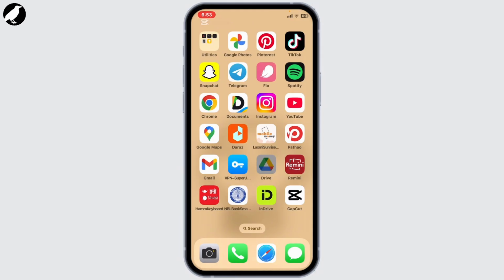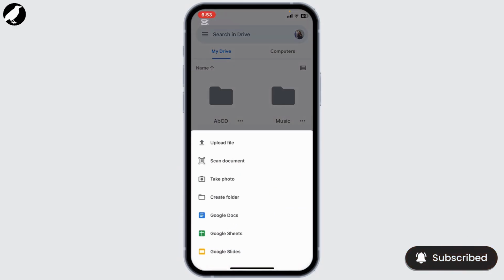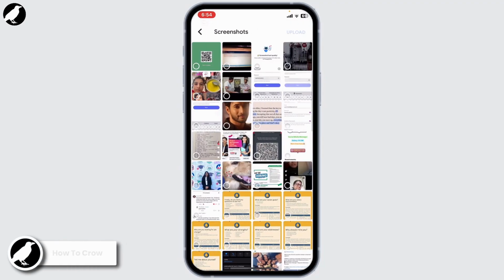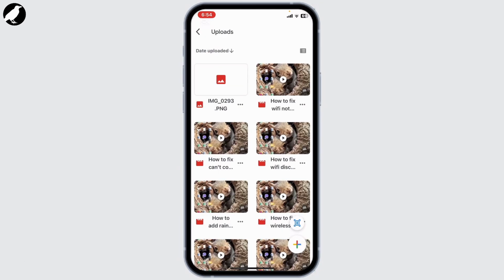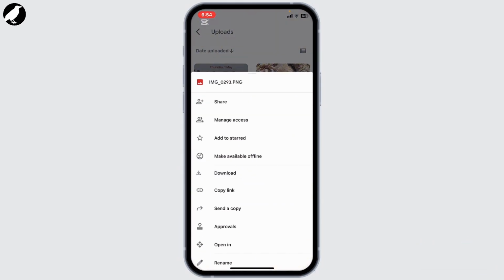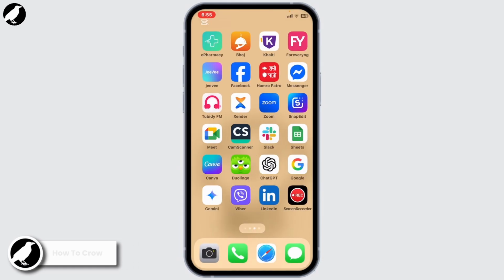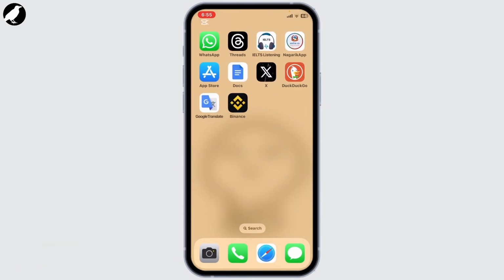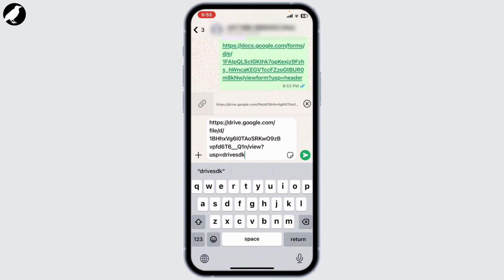How to Share Google Drive Link on WhatsApp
Want to share a Google Drive link on WhatsApp? This video will walk you through the process of sharing your files or folders from Google Drive directly to WhatsApp in just a few simple steps. Whether you're wondering, "How can I share a Google Drive link?" or need help sending a file via WhatsApp, this tutorial is here to help! Learn how to quickly share your Google Drive links with friends, family, or colleagues. Watch now to see how you can share Google Drive links on WhatsApp easily!

Timestamps:
00:00 How to Share Google Drive Link on WhatsApp
00:06 How to Get Google Drive Link for Sharing
00:15 How to Share Google Drive Link via WhatsApp